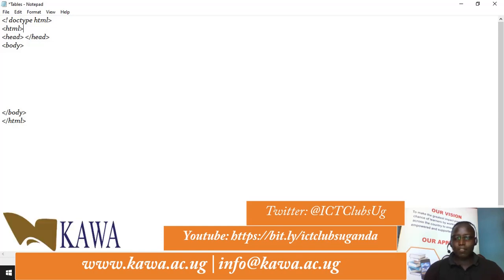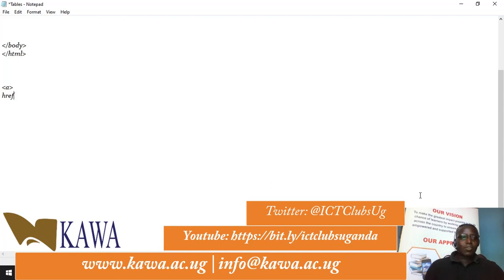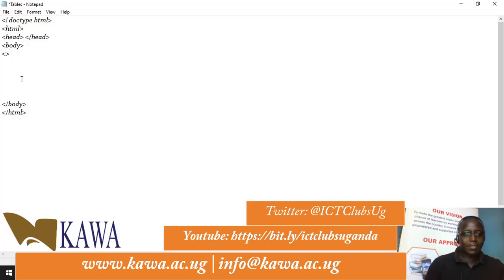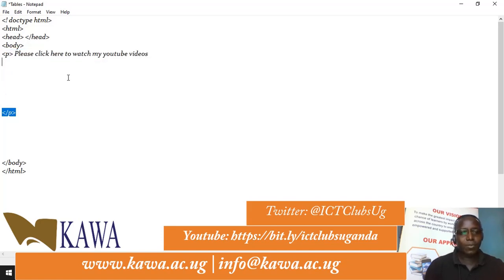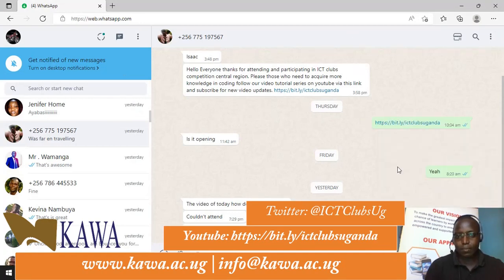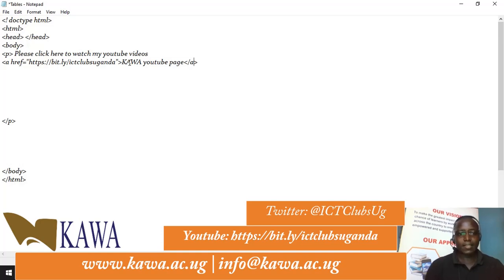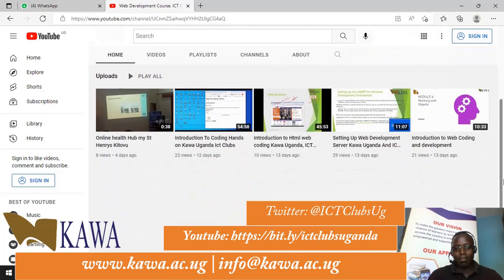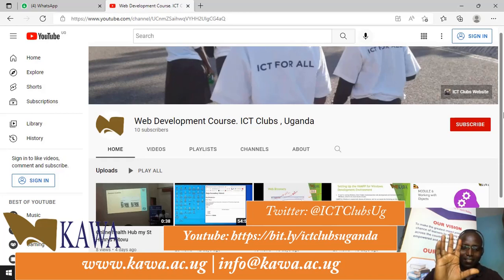KAWA HTML Tutorial for Beginners 05 Creating a web link